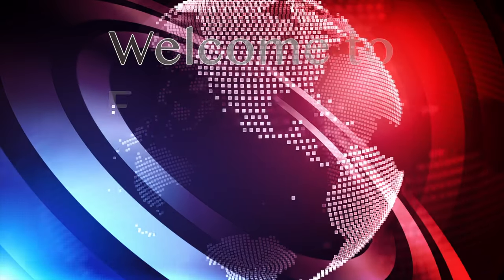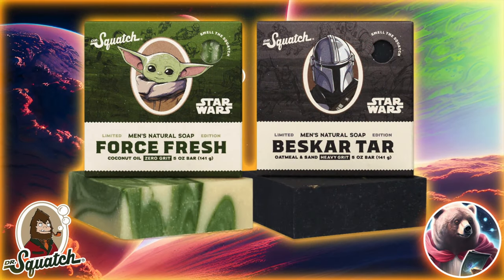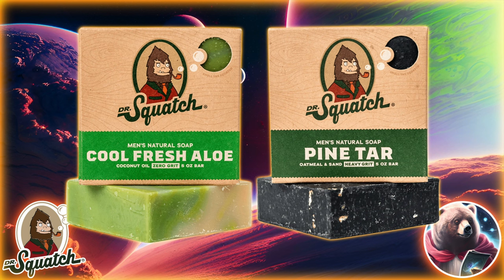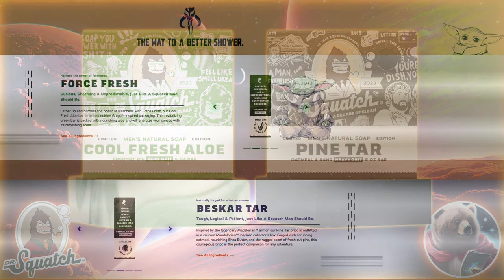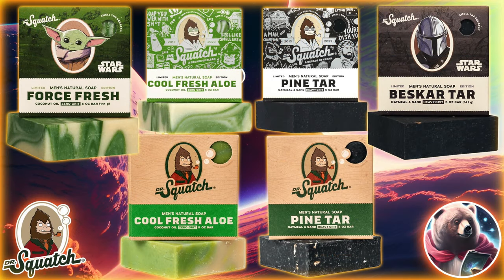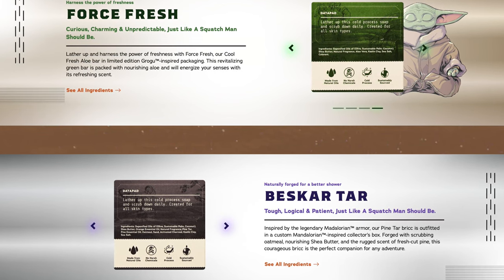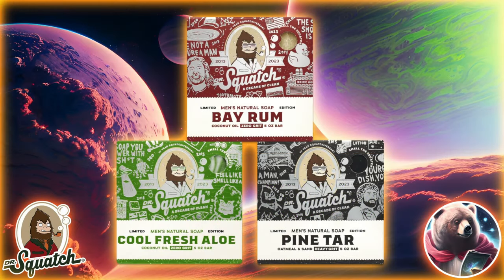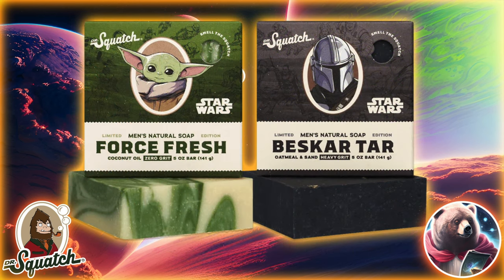MANDALORIAN BRICCS | Dr. Squatch Limited Edition Release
Dr. Squatch has released their latest Star Wars bars; a collab with The Mandalorian. We now have the Baby Yoda inspired Force Fresh and the Mandalorian inspired Beskar Tar, reskins of the Cool Fresh Aloe and Pine Tar. Find out all you need to know about the latest drop.